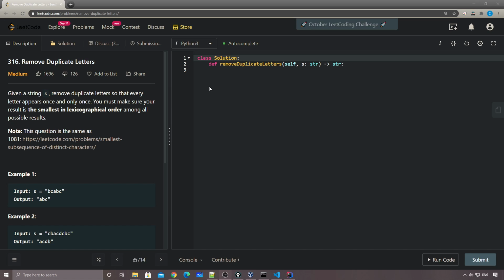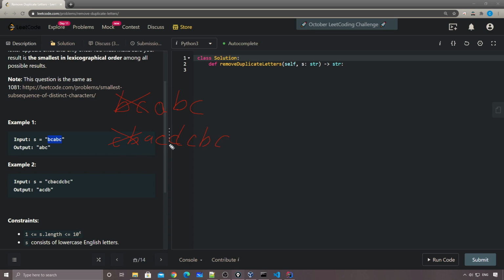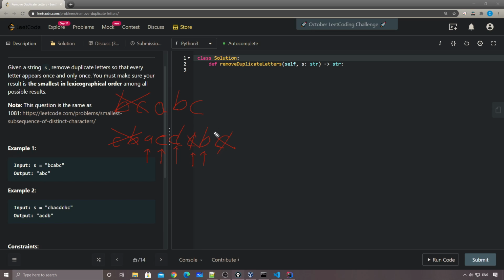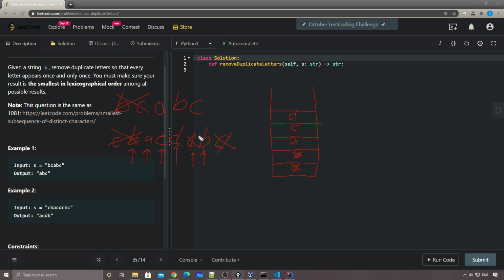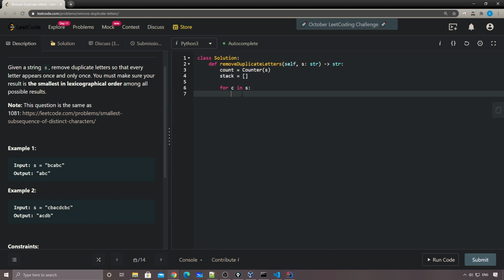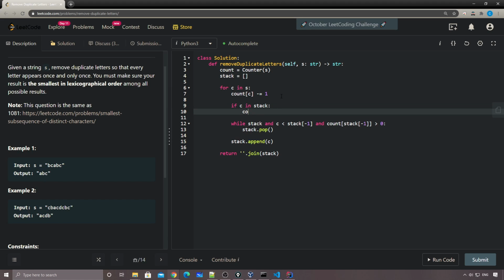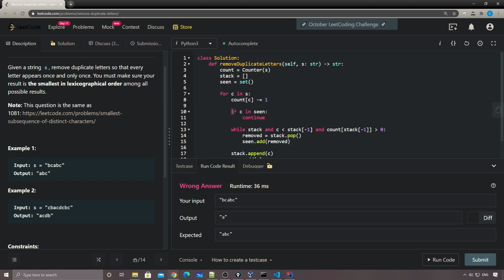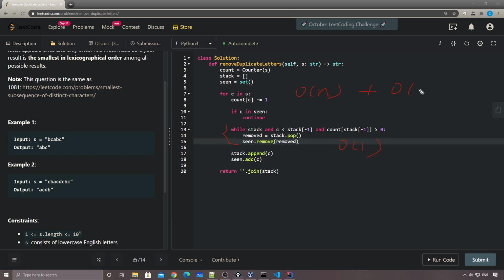LeetCode 316. Remove Duplicate Letters